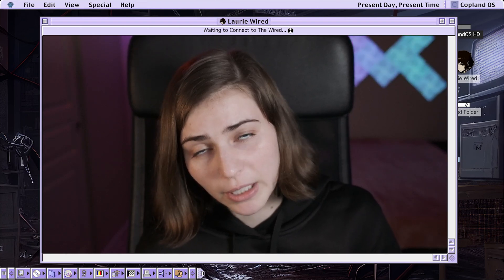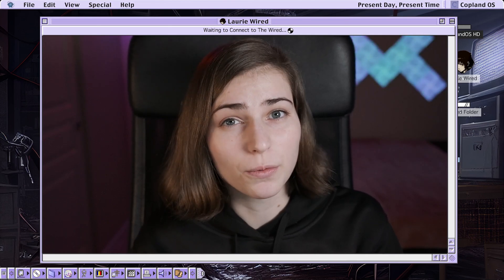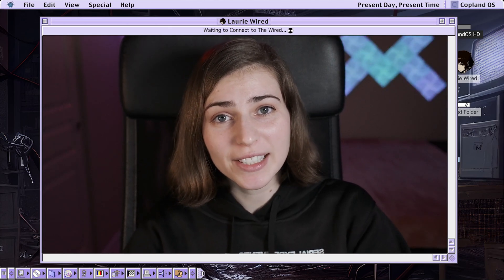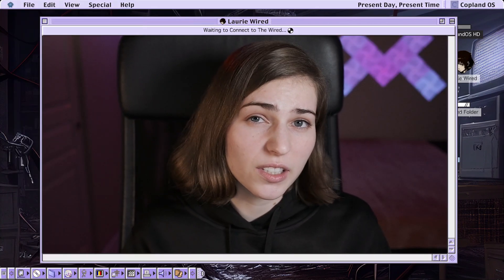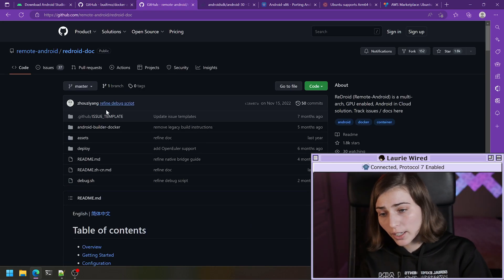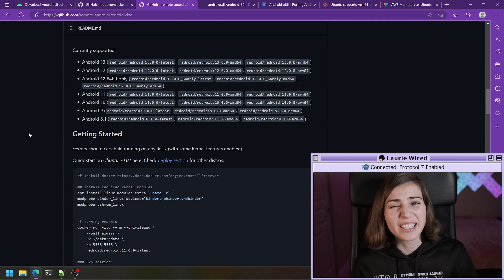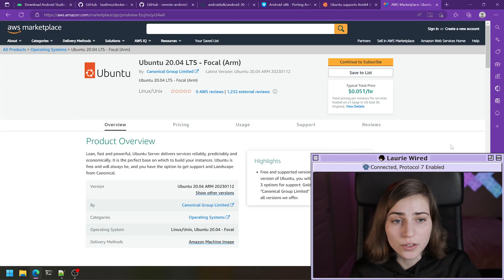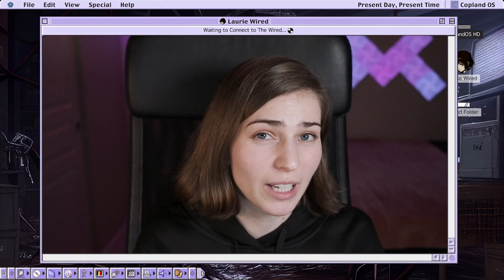Choosing an Android Emulator for Malware Reversing, Development, and More!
In this video, I give a comprehensive overview of different Android Emulators, and which to choose from when you are reversing malware or just developing.  I also go over my  preferred workflow for reversing Android Malware.

Timestamps:
00:00 Intro
01:09 System Requirements
01:52 Enabling Virtualization
02:30 Host OS Choice
03:22 Which ISA?
05:21 ISA Backwards Compatibility
05:56 Native code determines ISA choice
06:40 Android Studio
08:28 Android Emu inside Docker
09:11 Budtmo (Docker)
09:45 Redroid (Docker)
10:33 AndroidSDK (Docker)
11:15 Android Studio VS Docker
11:46 Android-x86 (Native)
13:20 Host ISA vs APK ISA
13:45 Cloud ARM Machines (Azure)
14:25 Docker on ARM
14:56 Cloud ARM Compatibility
15:18 AWS ARM
15:43 Cloud Cons
16:12 Real Android Device
17:24 My Preferred Workflow
19:04 Recap